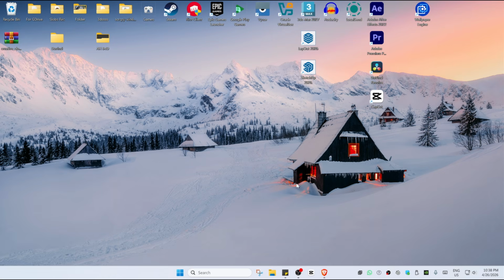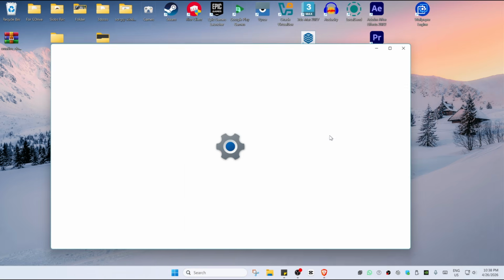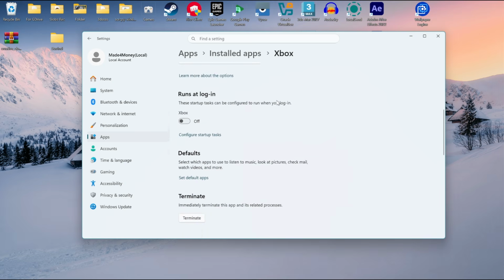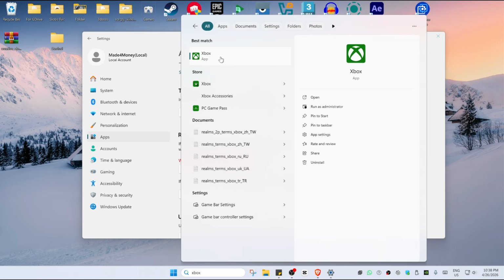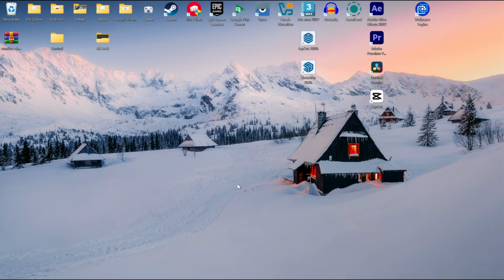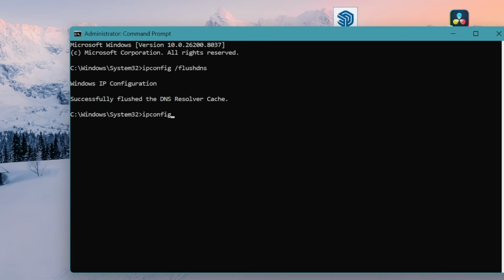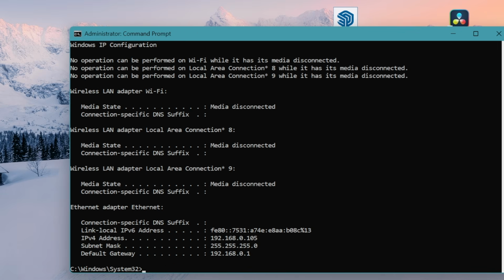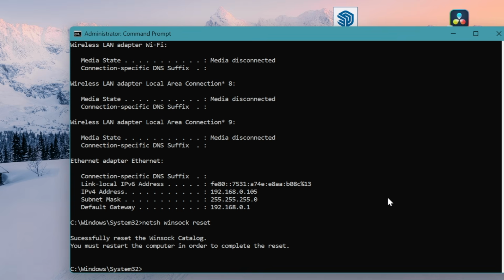How To Fix We Couldn't Sign You Into Xbox Live Windows (Error 0x89235107) (Easy Guide 2026)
How To Fix We Couldn't Sign You Into Xbox Live Windows (Error 0x89235107)

In this video, I will show you how to fix the “We Couldn't Sign You Into Xbox Live” error with code 0x89235107 on Windows 10 and Windows 11 PCs. This error commonly appears when trying to log into Xbox services through the Xbox app, Microsoft Store, or Xbox Game Pass games. The issue is usually caused by Xbox services not running properly, incorrect network settings, corrupted Microsoft Store data, or sign-in authentication problems. When this error appears, users cannot access Xbox Live features, multiplayer games, or Xbox Game Pass titles. In this step-by-step tutorial, I will guide you through several troubleshooting methods to restore Xbox services and fix the sign-in error so you can access Xbox Live normally again on your Windows computer.

00:00 Introduction
00:10 How To Fix Xbox Live Sign In Error 0x89235107